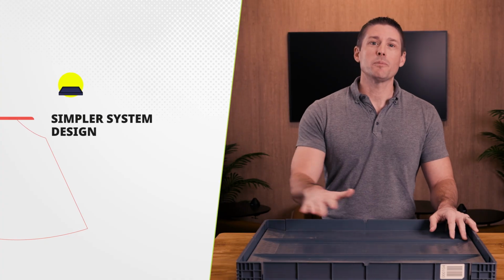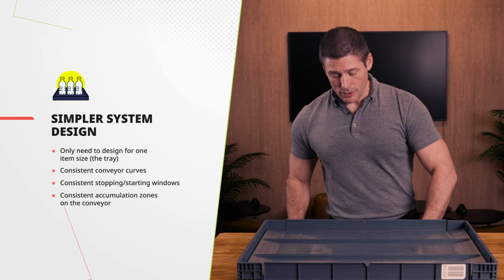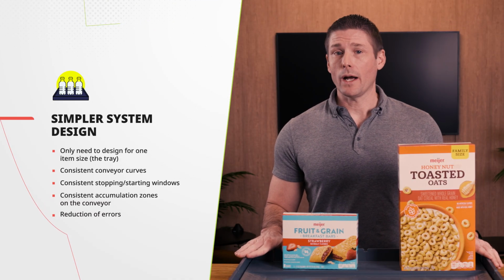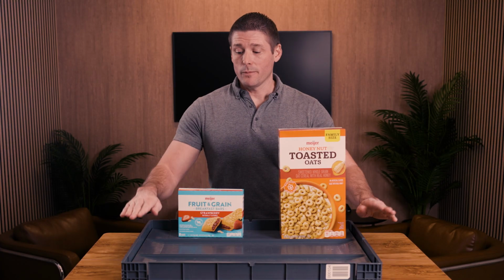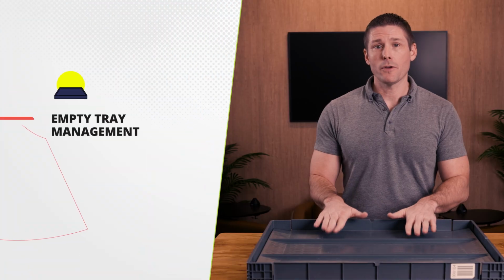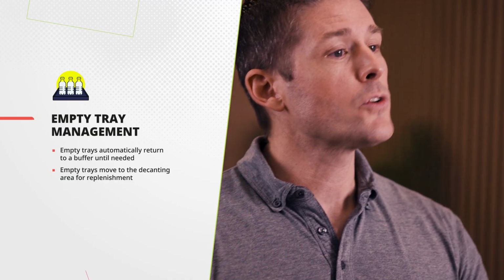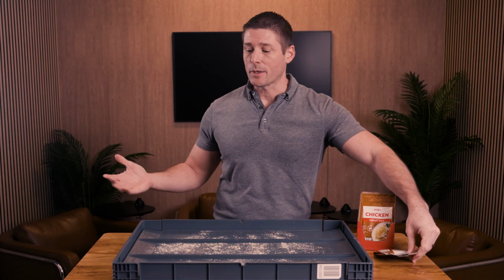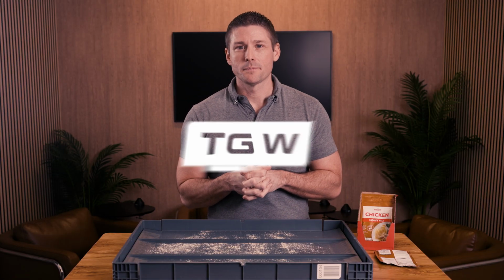Why Trays Are the Hidden Key to Faster Warehouse Automation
Watch Nathan Wolf (Director of Sales at TGW North America) break down why trays are one of the most powerful—and often overlooked—components in modern warehouse automation systems!

By standardizing around a single tray size, operations gain more consistent system design, faster conveyor speeds, and the ability to reliably handle items that typically fall outside traditional automation.

What you’ll learn in this video:
- How a single standardized tray size simplifies system design and boosts throughput
- Why trays improve conveyability for hard-to-handle items (small, unstable, or liquid products)
- How to maximize storage density by handling multiple items on a single tray
- What happens to trays when they’re not in use and how automation manages them seamlessly
- How systems detect and remove dirty or damaged trays to maintain operational quality

Whether you're optimizing an existing facility or designing a new automation system, understanding the role of trays could unlock major gains in efficiency, performance, and scalability!